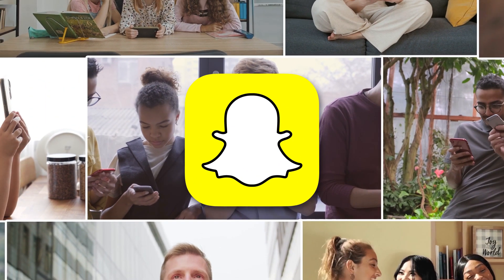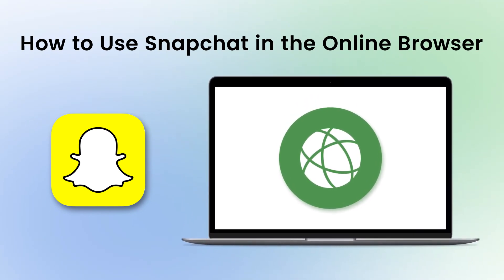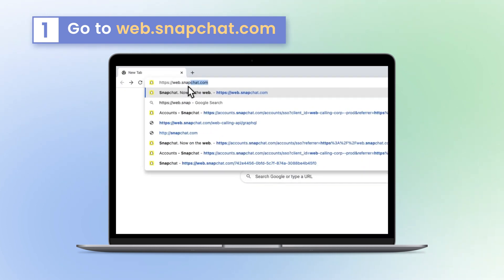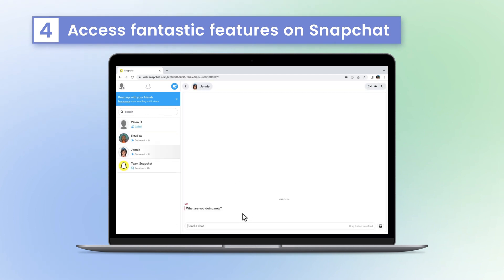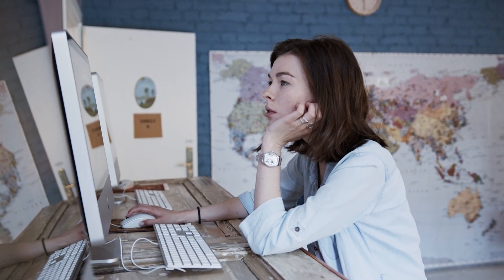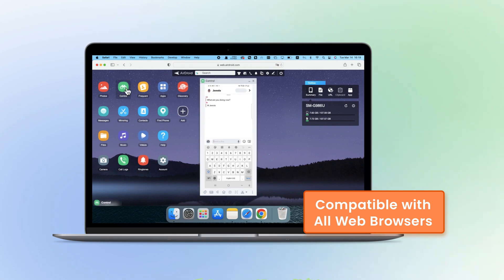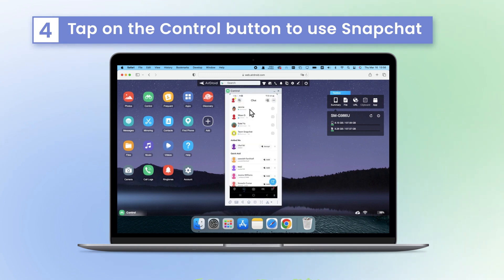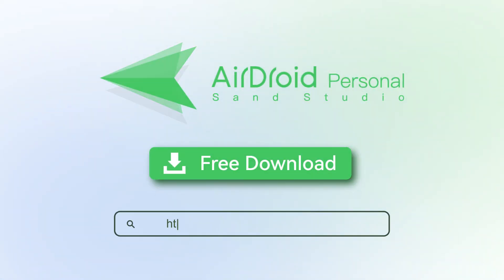2023 How to Log Into Snapchat on Computer (Web Online)? [2 Proven Ways]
Wondering how to log into Snapchat on computer? We will share two proven methods to teach you how to use Snapchat on web browser without limitation so you chat with your loved ones. Try AirDroid Web right now

Chapters:
00:00 Interview
00:21 Method 1: Using Snapchat Web
01:06 Method 2: Using AirDroid Web (Compatible with all web browsers)